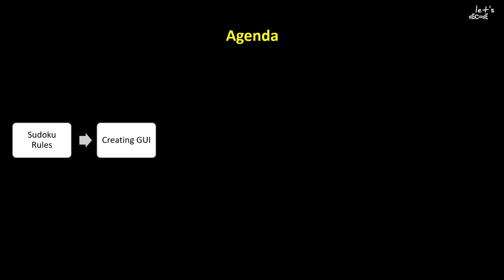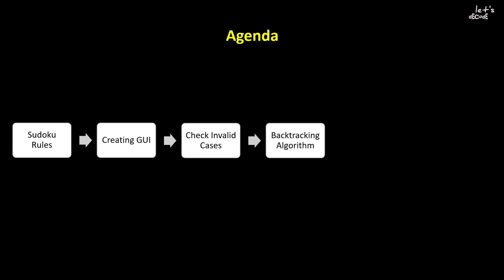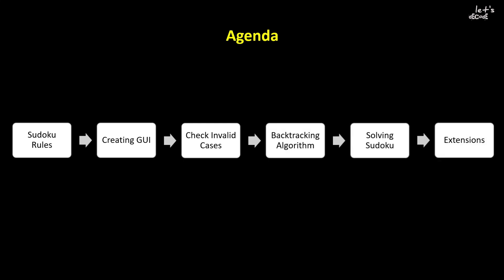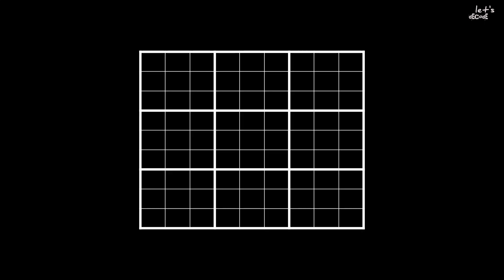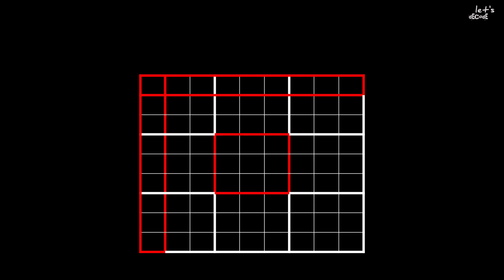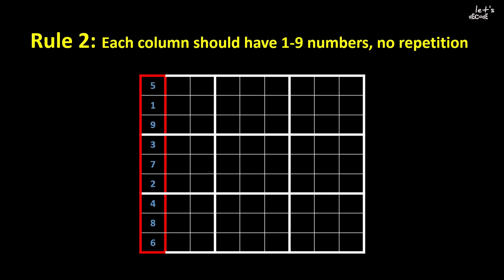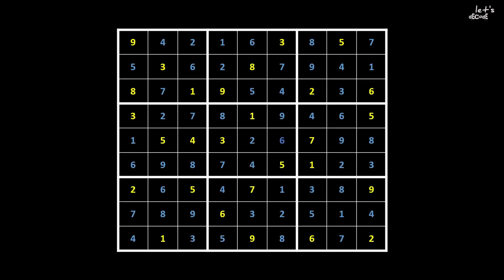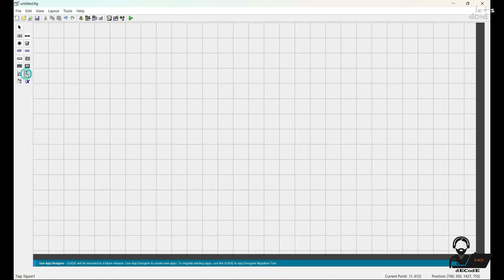Sudoku Solver in MATLAB (Promo) | let's dECodE | MATLAB Projects